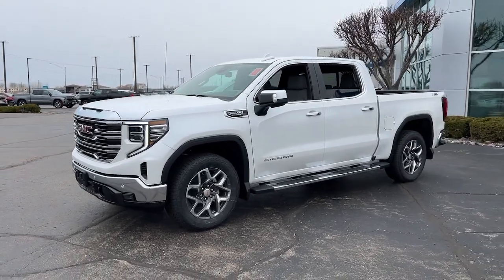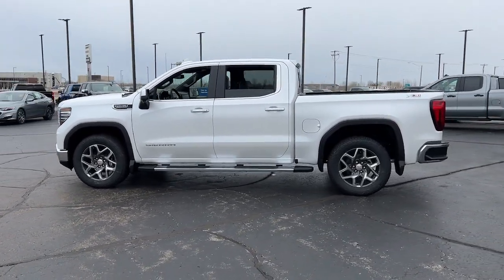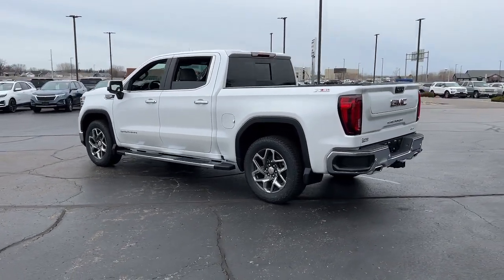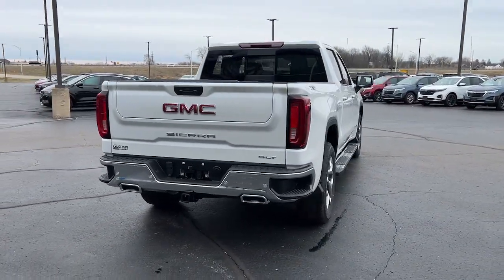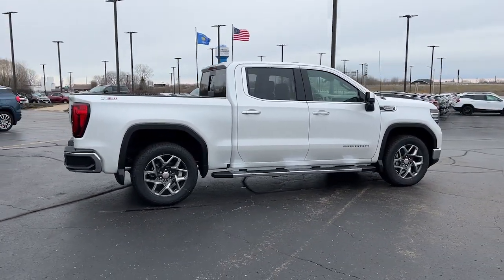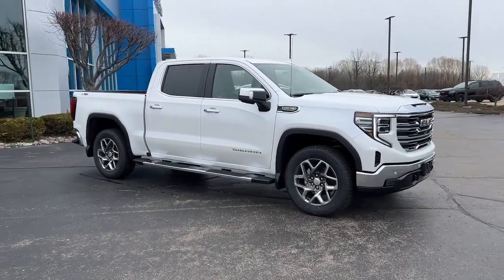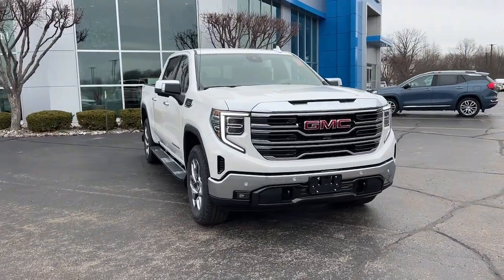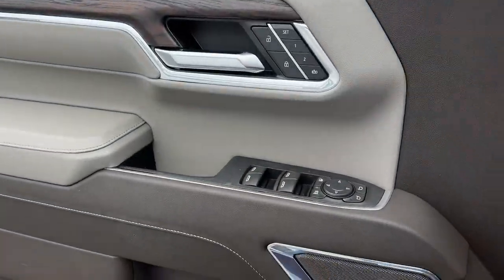2024 GMC Sierra_1500 Kaukauna, Appleton, Green Bay, Oshkosh, Kimberly 4409K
White Frost Tricoat New 2024 GMC Sierra_1500 SLT available in 1450 Delenglade Street, Kaukauna, Wisconsin at Gustman of Kaukauna. Servicing the Kaukauna, Appleton, Green Bay, Oshkosh, Kimberly, WI area.

2024 GMC Sierra_1500 SLT - Stock#: 4409K

TRANSMISSION  10-SPEED AUTOMATIC WITH ELECTRONIC PRECISION SHIFT  ELECTRONICALLY CONTROLLED  with overdrive  and tow/haul mode and steering column paddle shifters.